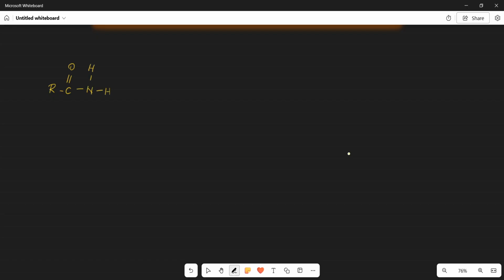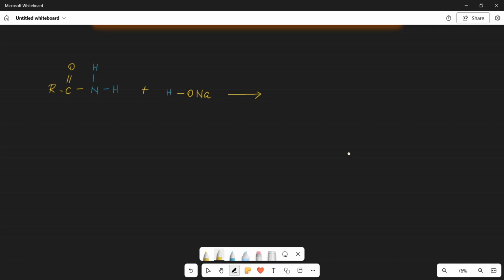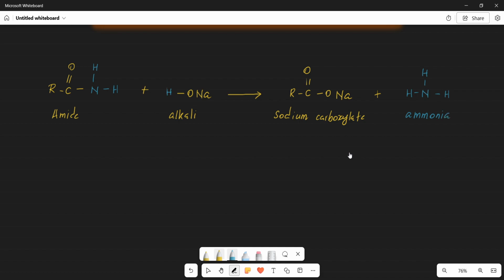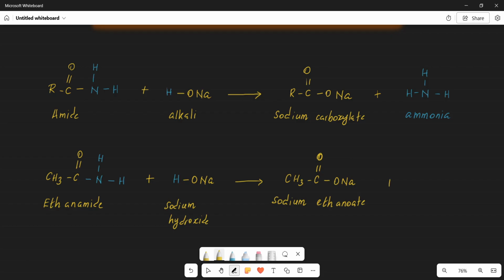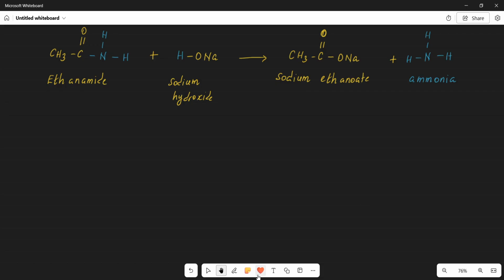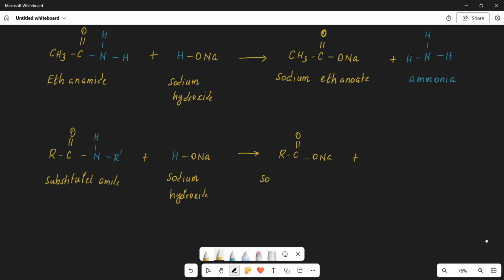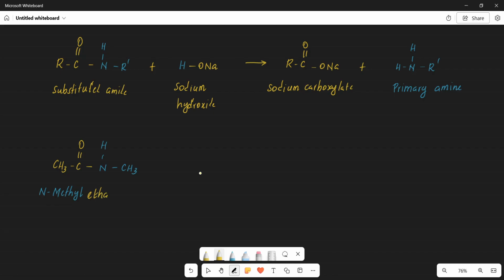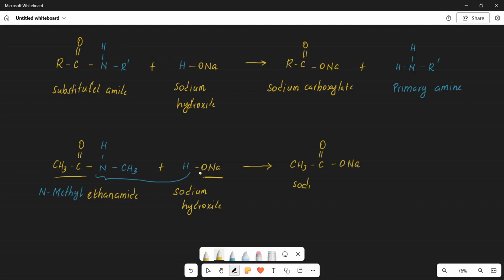Alkali hydrolysis amides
12 GED ORGANIC CHEMISTRY ALKALI HYDROLYSIS OF AMIDES, REDUCTION OF AMIDES